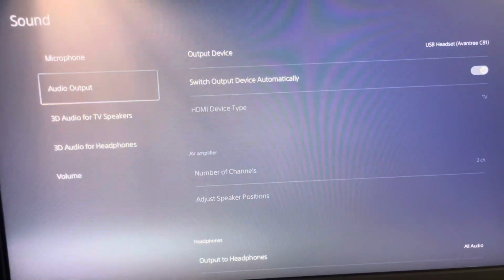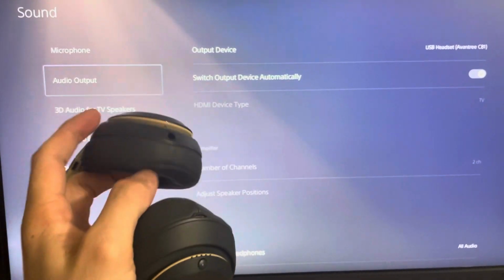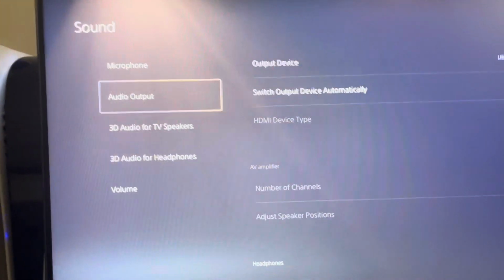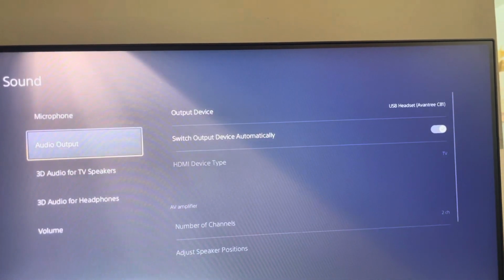PS5: How to Connect ANY Bluetooth PC Gaming Headset Tutorial! (100% Working) NEW 2025 Method